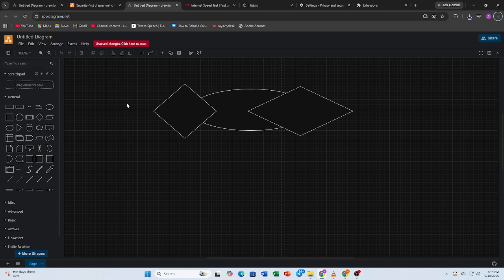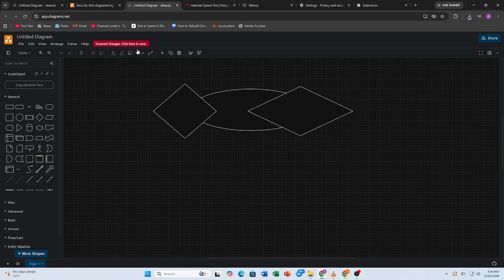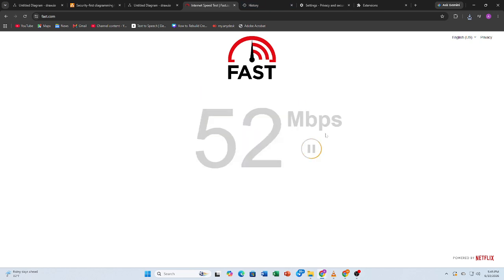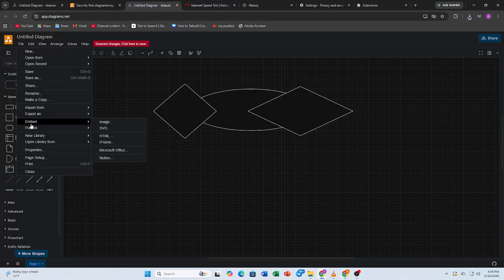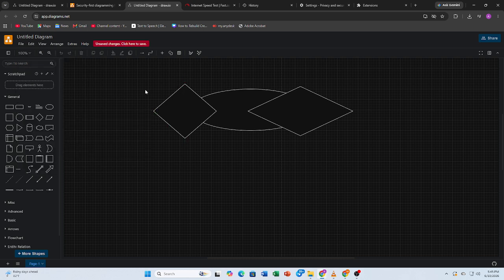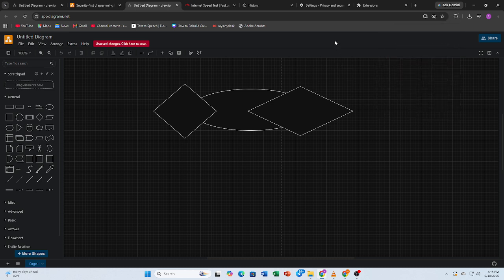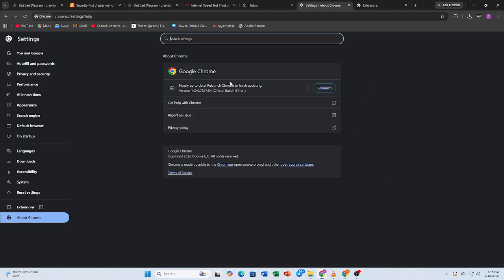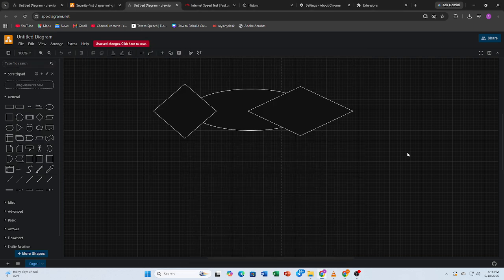How to Fix Draw io Export PDF Failed Full Guide 2026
Learn how to fix Draw.io export PDF failed errors with this complete 2026 guide. This step-by-step tutorial explains how to troubleshoot PDF export problems, resolve file generation failures, adjust export settings, fix browser-related issues, and successfully save diagrams as PDF files in Draw.io (diagrams.net). Learn the most common causes of PDF export failures, including large diagram sizes, memory limitations, browser cache conflicts, unsupported export settings, corrupted diagram files, file permission issues, and cloud storage synchronization problems. Whether you're a beginner, student, educator, developer, business user, or professional diagram creator, this guide covers the most effective solutions for fixing Draw.io PDF export problems in 2026.